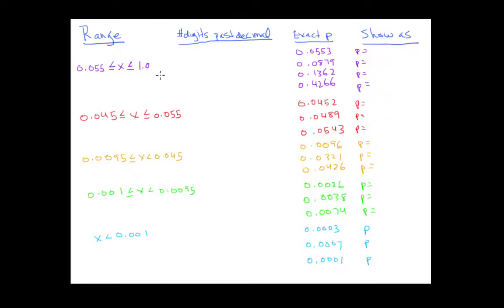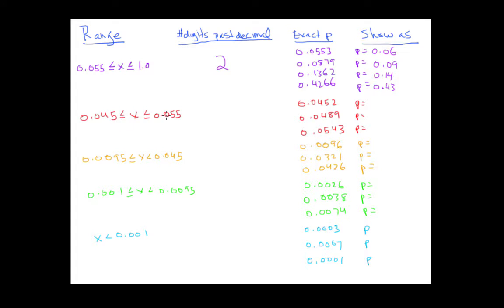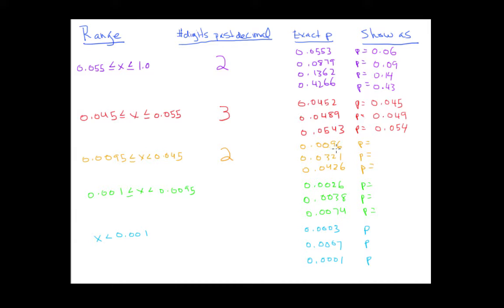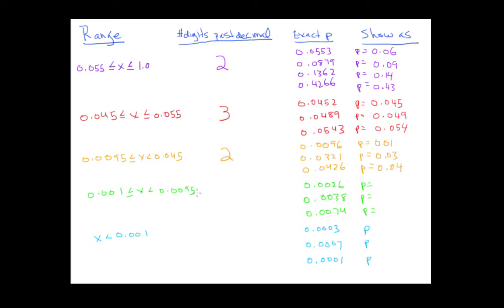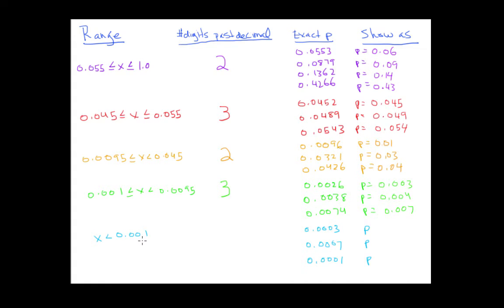Displaying p values - how many digits do I show